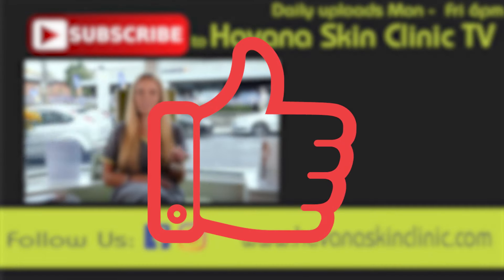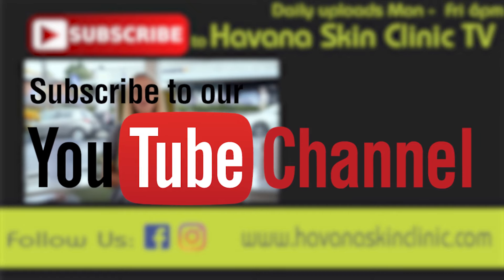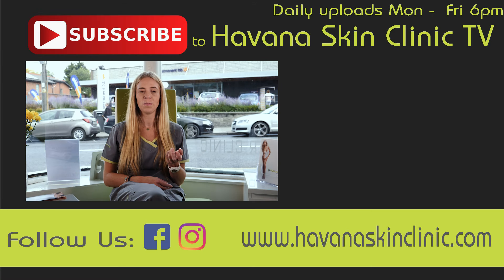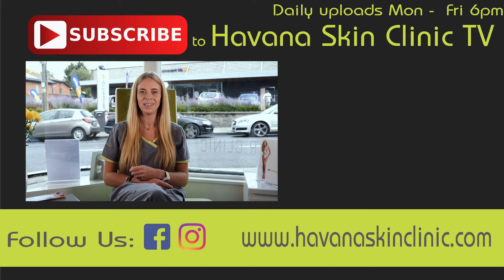Laser Hair Removal | The Brazilian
Hair that grows in the private area is the most difficult to remove. The fuzz is hard to see and reach when shaving or waxing. Also, it can be unsafe to use hair removal products (eg. creams, razors, wax) on the delicate areas. However, sometimes it’s necessary to remove or trim the hair on the private area, especially when wearing bikinis that may expose unsightly pubic hair.

Though there are options to keep the private areas hair-free, methods like shaving or waxing can be too inconvenient. For instance, frequent shaving may damage the skin or the genitals, which could lead to more serious problems. On the other hand, waxing can be extremely painful, and costly in the long run. Fortunately, advanced technologies allow us to get rid of unwanted hairs for good. Laser hair removal can now be used to permanently eliminate hairs in the private area. One of the most popular cutting-edge treatments today is the Brazilian laser hair removal.

If you guys have any questions or would like to see some specific videos please leave them in the comments below.